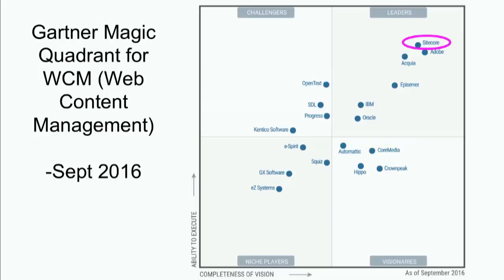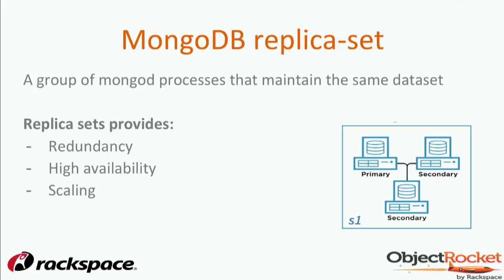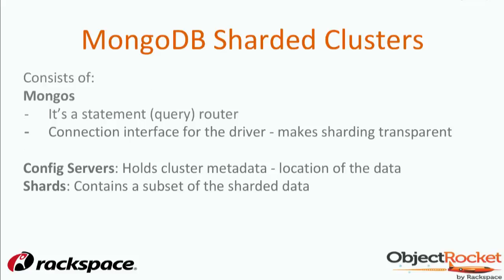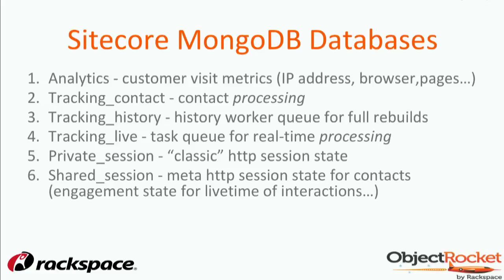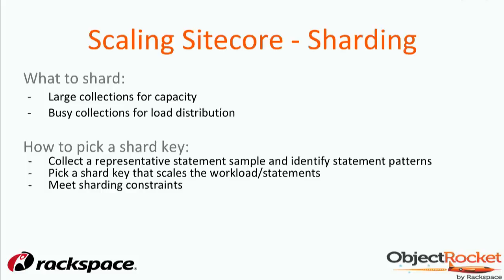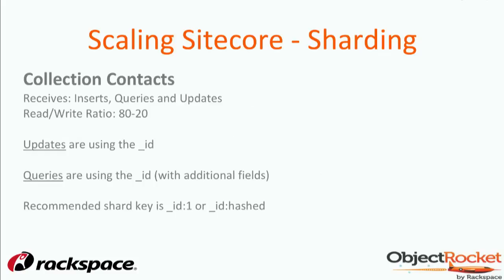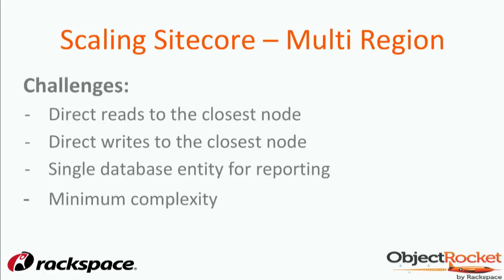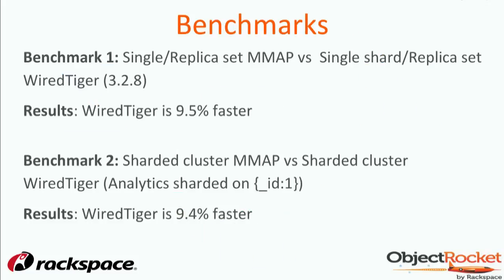How Sitecore depends on MongoDB for scalability and performance, and what it can teach you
Grant Killian (Rackspace), Antonios Giannopoulos (Rackspace) delivers their talk "How Sitecore depends on MongoDB for scalability and performance, and what it can teach you" on Day 1 of the Percona Live Open Source Database Conference 2017, April 25th, at Santa Clara, CA.

Sitecore is a very popular .Net CMS which relies on MongoDB for several key components. This presentation will review all Sitecore elements as they relate to MongoDB, and consider the broader lessons one can learn for any application with parallel types of usage. We’ll share how to optimize MongoDB for Sitecore workload patterns, such as for managing various categories of HTTP Session state, Sitecore “xDB” write-heavy analytics, and for the more asynchronous map-reduce operations necessary when MongoDB does Sitecore data processing.